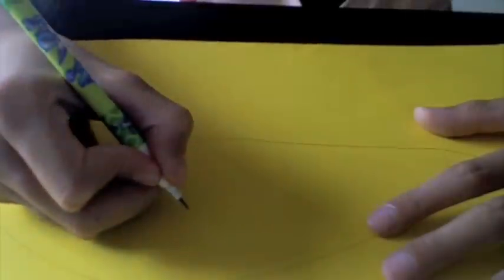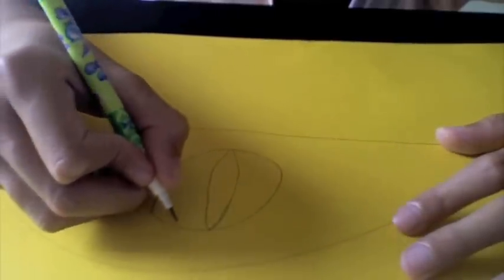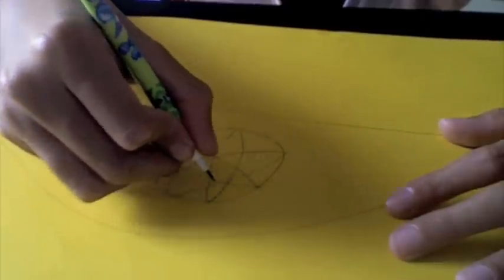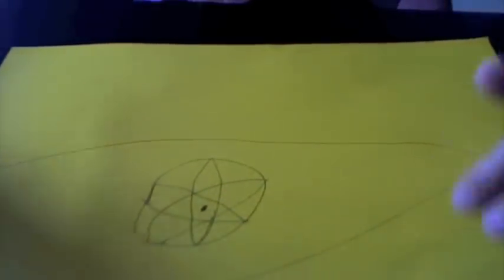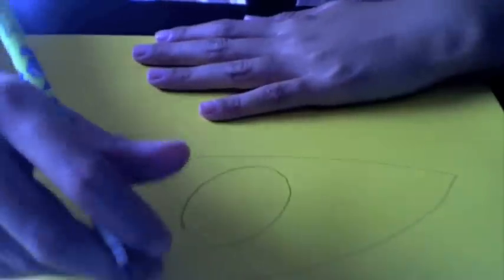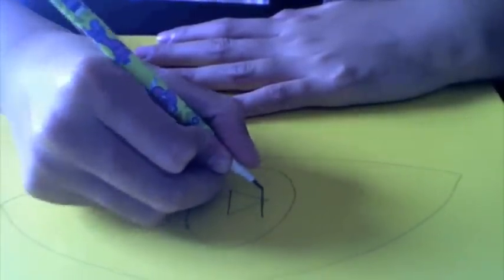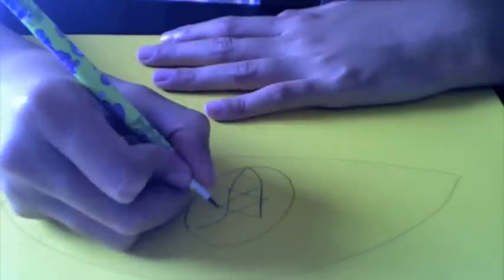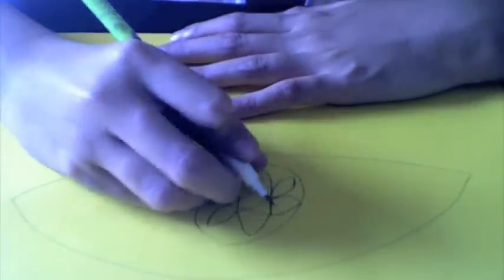how to draw sasuke's mangekyou sharingan with 2 different ways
no description     jjjjjjjjj